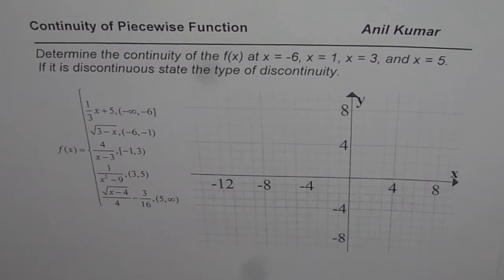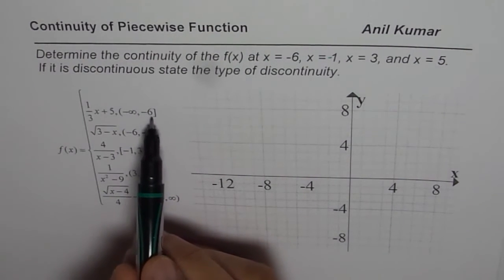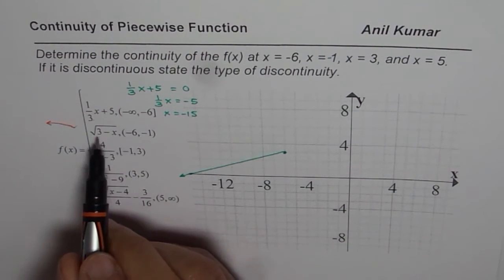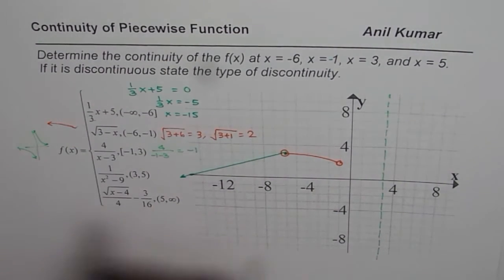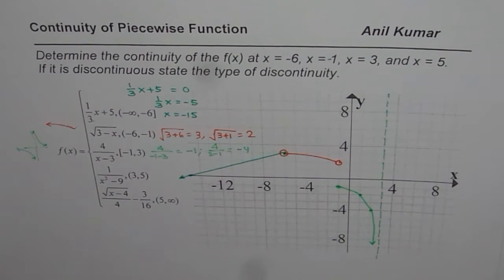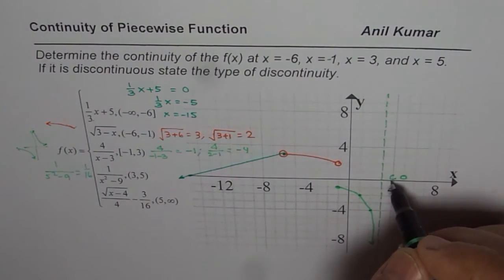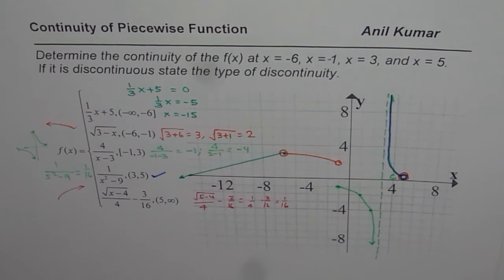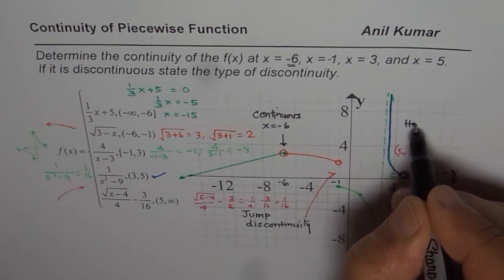Discuss Continuity of Piecewise Function with Five Different parent Functions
Calculus is all about finding slope or gradient at any point on the graph of a function. We will explore different techniques of approaching this concept. Difference quotient method will be described, with examples, in details. Application questions will help student to apply the concepts better.